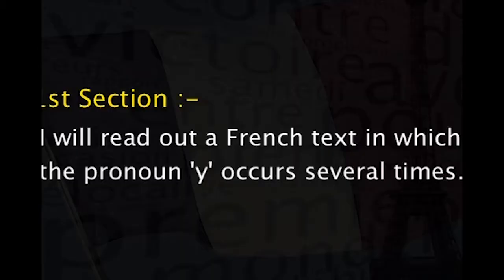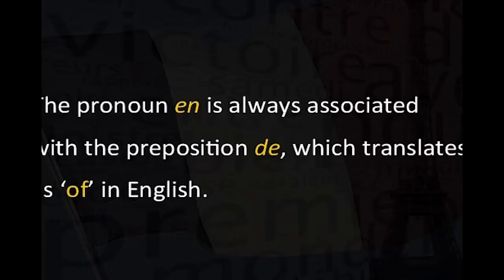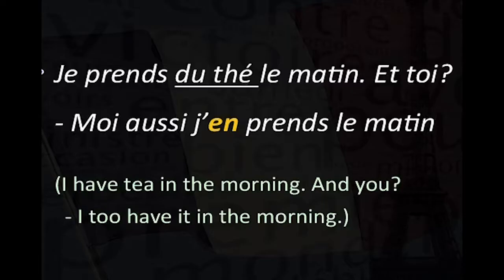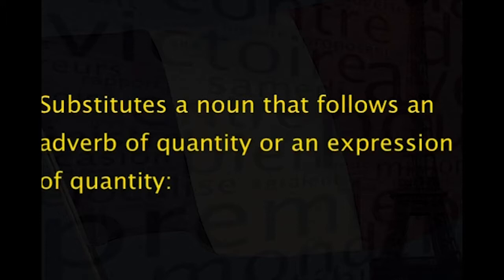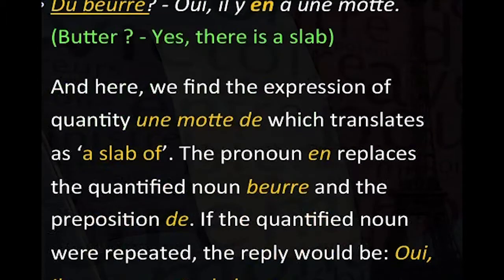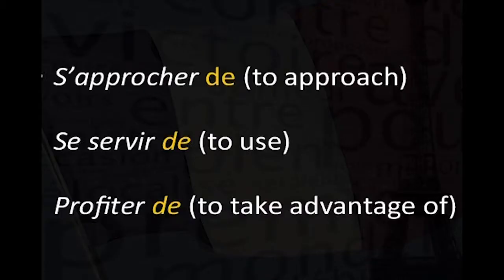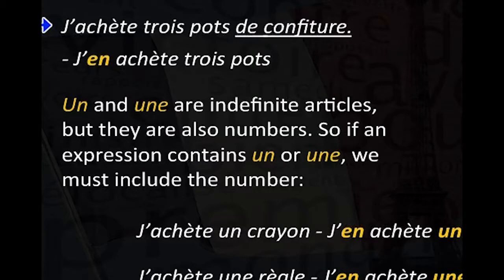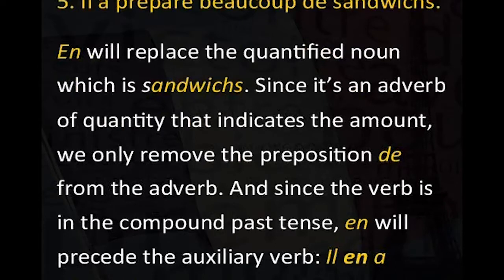W6 L4 The Pronoun ‘en’